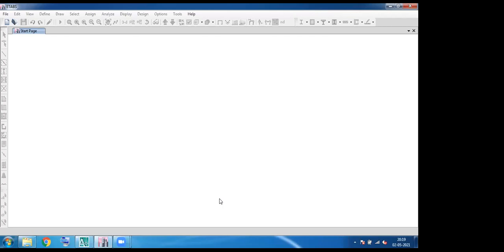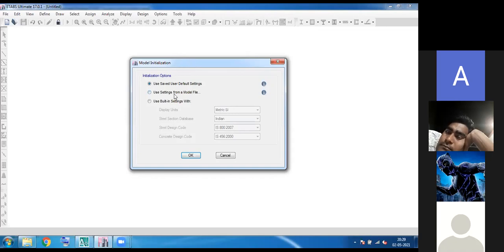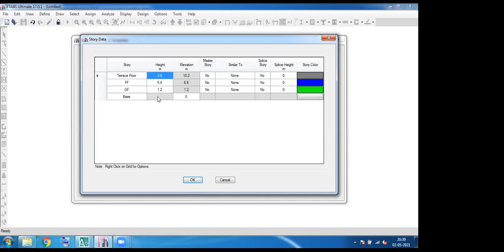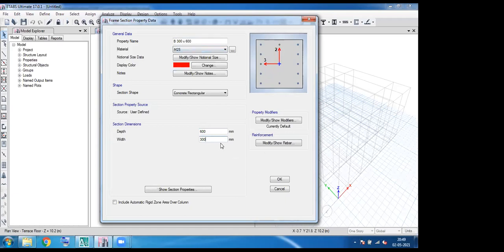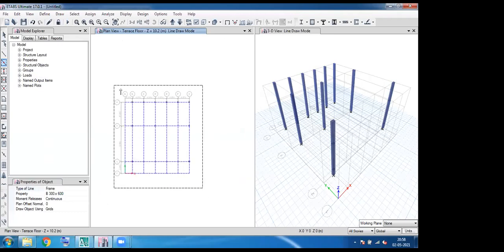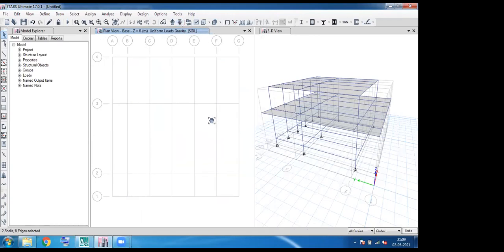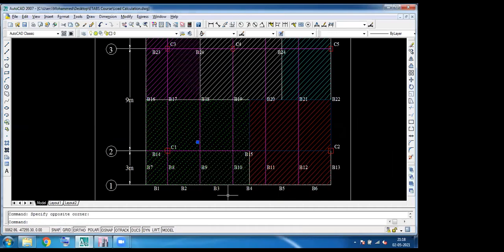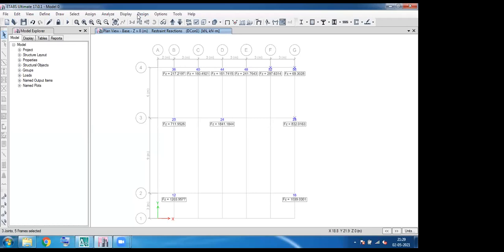Structural Training on ETABS | with Expert Mohammed Rafi Iqbal | IndustryReady | PROTRAINY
Watch “Structural Training on ETABS | with Expert Mohammed Rafi Iqbal | IndustryReady | PROTRAINY,” a detailed and comprehensive session focusing on the use of ETABS software for structural analysis and design. The expert guides civil engineers on modeling complex building structures, understanding load applications, running analyses, and interpreting results within ETABS. The training covers essential components such as beams, columns, slabs, and footing design based on relevant Indian Standard codes. Practical tips and real-world examples provide learners with the skills necessary to efficiently carry out structural design tasks using ETABS software.

✅ What you will learn:
1- Basics and advanced features of ETABS software for structural modeling
2- Procedures for analyzing multi-story buildings and complex structures
3- Application of loads, boundary conditions, and material properties
4- Design of structural elements including beams, columns, and slabs as per Indian Standards
5- Interpretation of analysis reports and optimization of structural design